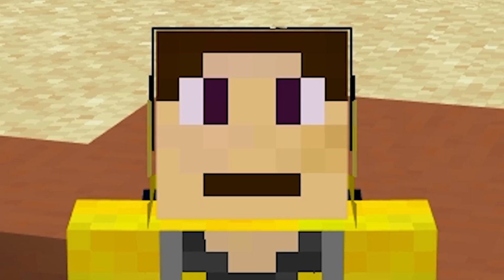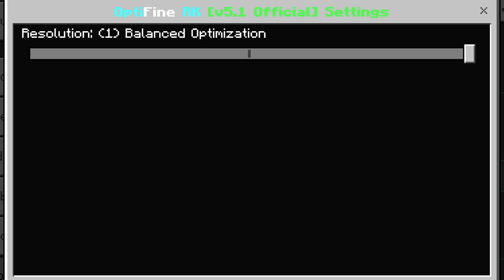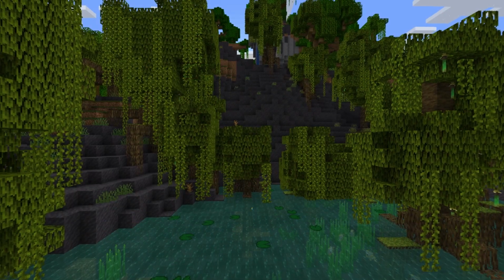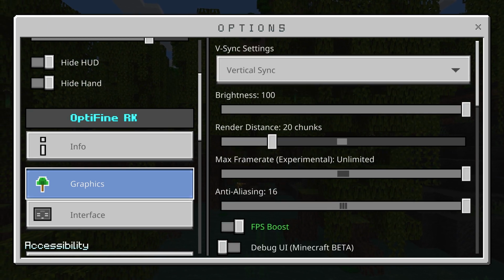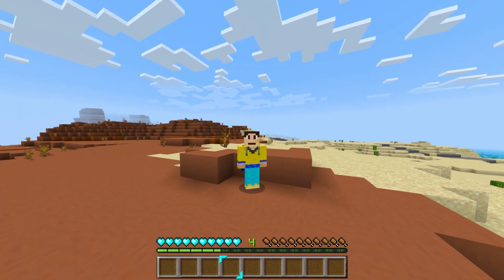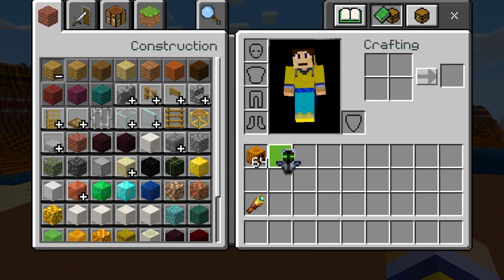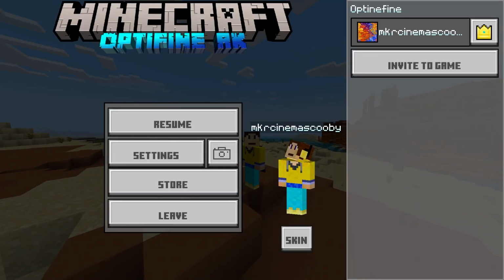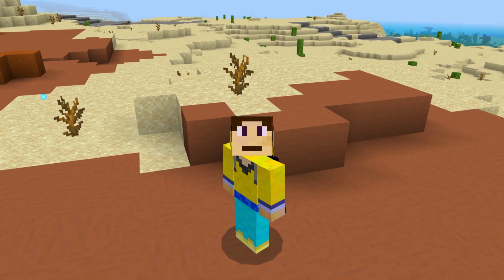How To get REAL OPTIFINE for MCPE 1.19! - Minecraft Bedrock Edition ( Java Optifine on MCPE )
▶Track: Zelda: Links Awakening - Tal Tal Heights (Vector U REMIX)

And remember.

-MKR Cinema♠